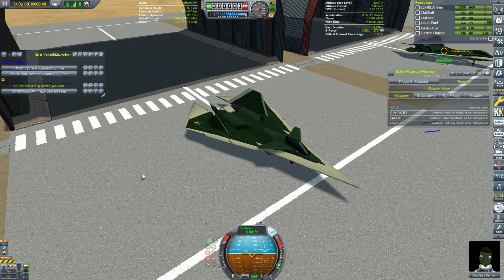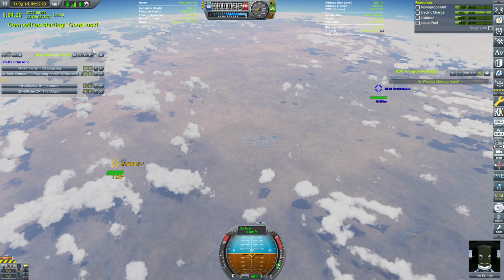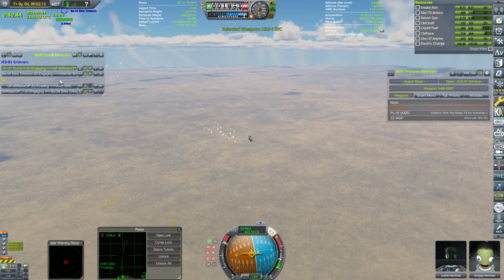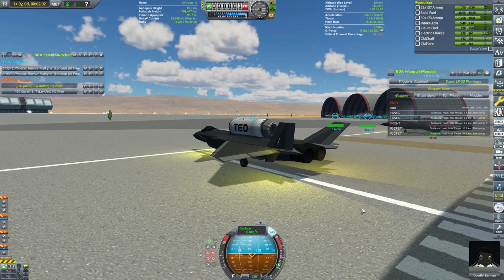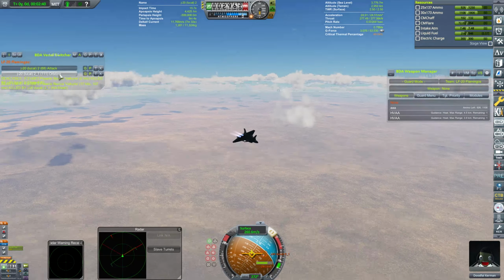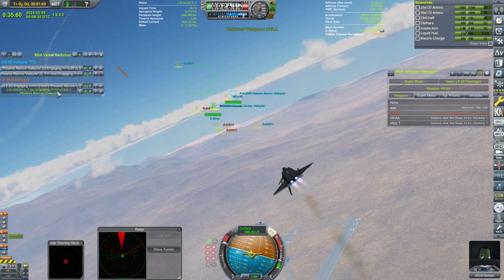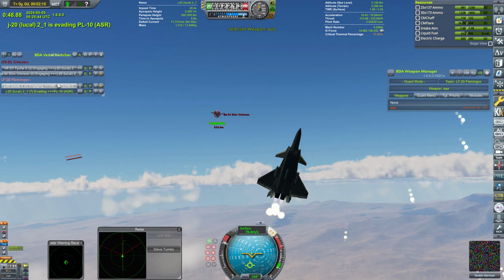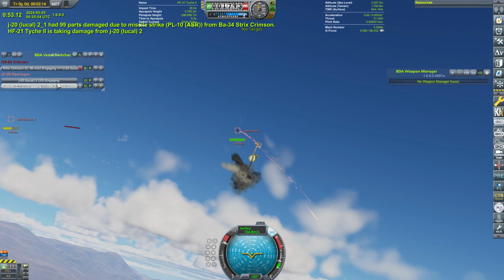FJRT3: FINALE Episode 04 - "The Magician..."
FJRT Season 3 is now wrapping up.  Fly faster, harder, and better than ever before as we push the boundaries of Kerbal Space Program aviation and BDArmory to the maximum!  If you want to hang out with participants, chat, and get the modpack, rules and more can be found on our Discord!

Any and all music is copyright its individual owners.  This is just a non-profit piece of wacky entertainment uploaded for the enjoyment of KSP fans everywhere.

Some battle tracks by @PaulOwenMusic(Give them a Sub!)